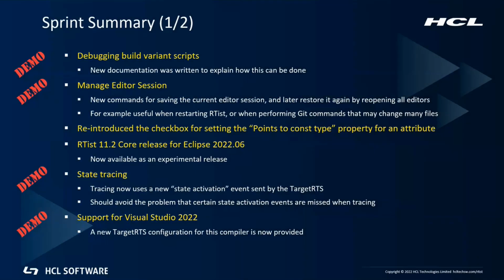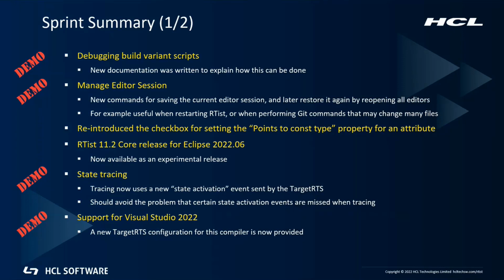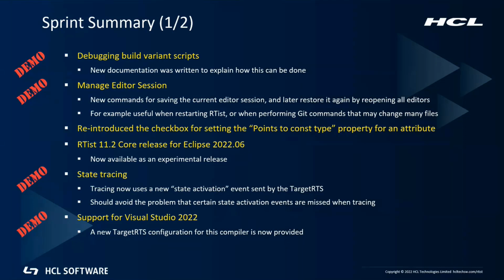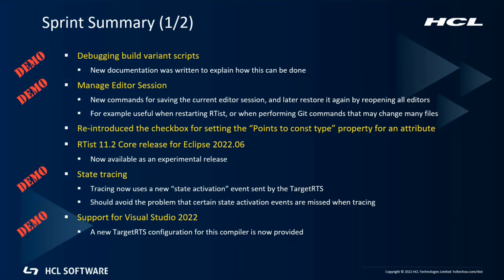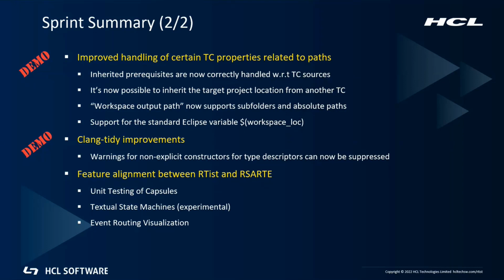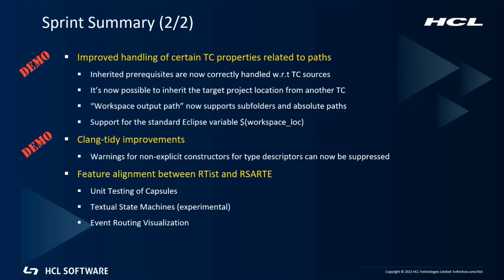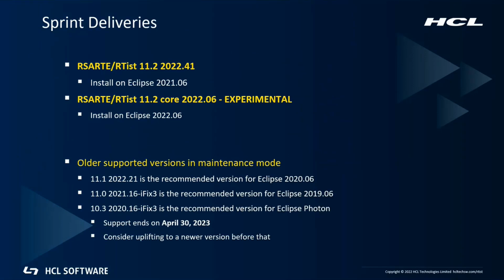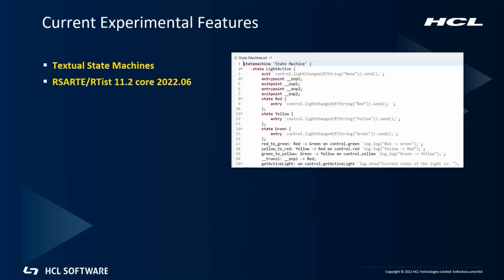HCL RTist - Sprint Demo 2022.41 - 1.Introduction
Introduction and summary with demos of HCL RTist 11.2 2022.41